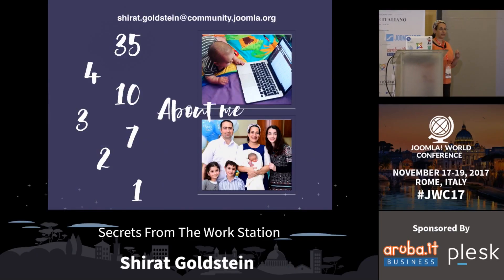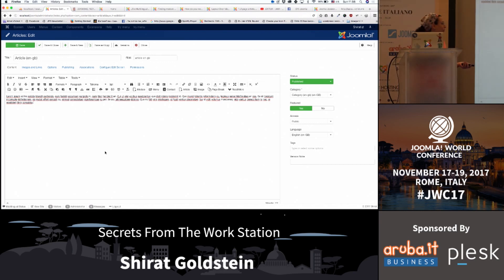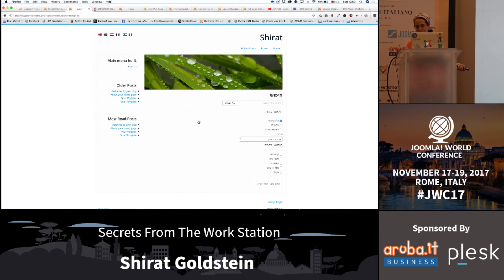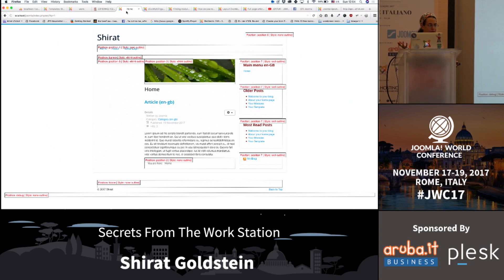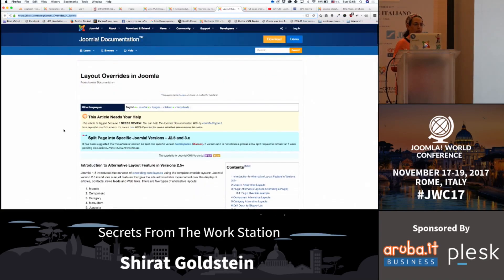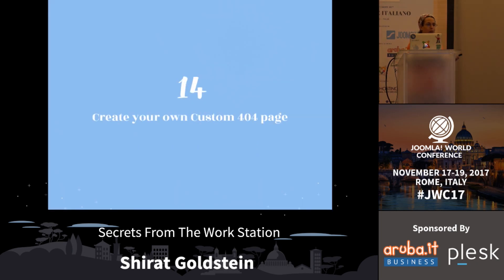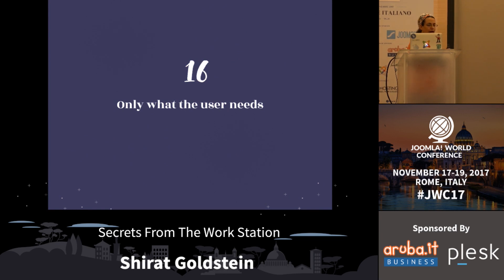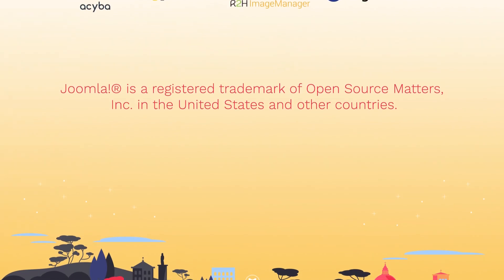Secrets from the Workstation - Shirat Goldstein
Joomla is one of the worlds most popular CMS platforms

Since 2006, it has been downloaded more than 30 million times with a new download every 2.5 seconds.

Joomla holds a unique place in the Open Source community being the only non-corporate backed, community driven CMS platform in the world.

Joomla also implements modern programming standards using Object Oriented Programming and wrapping things up with a strong MVC design pattern.

Joomla.org has seen fast-paced growth since it's beginnings in 2006 and now hosts more than 7.5 million visitors on it's websites.

The Joomla CMS is one of the most widely translated CMS's with 64 languages currently supported.

Joomla has won numours awards and has one of the most active Open Source communities with it's own community magazine, featuring over 465 articles published in the last two years and hundreds of thousands topics, posts and members in its forum.

From 2006 to 2011 there were 111 JoomlaDay events held in 34 countries, on 6 continents.

Once you start with Joomla!, you can extend it with one or several of the over 9400 extensions available from the Joomla!® community

Seeing how about 2.8% of the entire internet runs Joomla! chances are some of the sites you visit everyday are runned by this powerful platform.

So what are you waiting for? for more information and to get started!